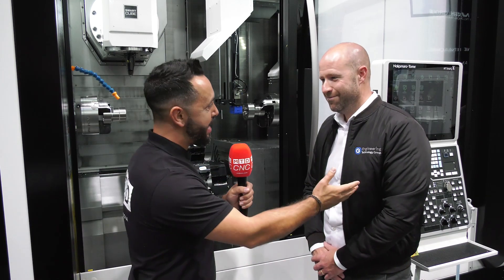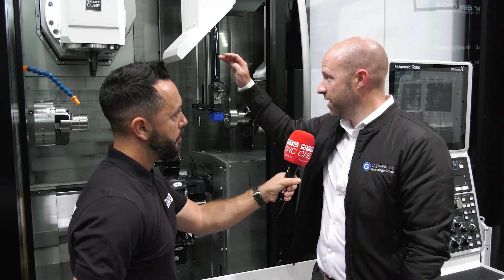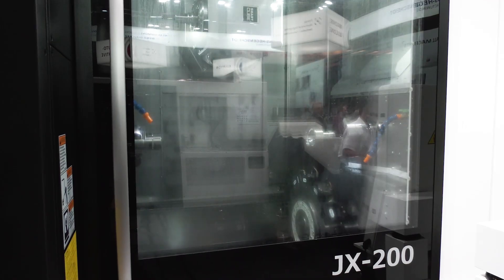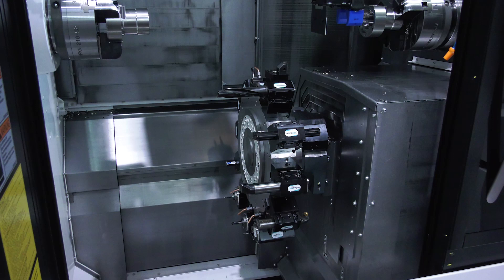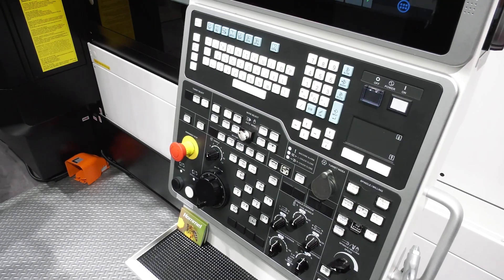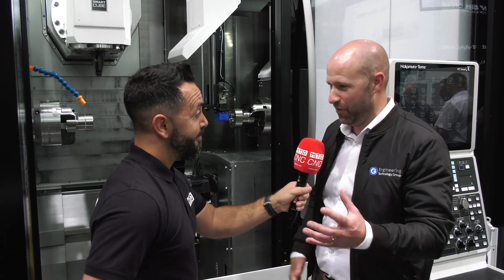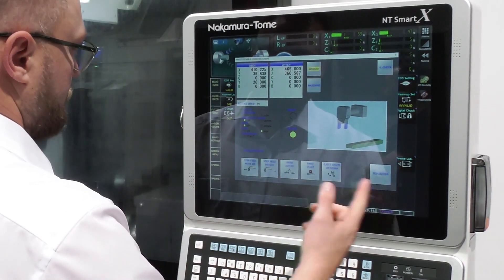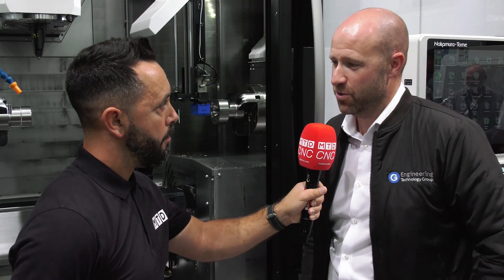There's nothing you can't do with the NAKAMURA JX-200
Catch Giovanni Albanese from MTDCNC and Steve Brown from Engineering Technology Group as they discuss the NAKAMURA JX-200 at its world premiere for AMB 2022. A first for the UK, this model has everyone excited for all the right reasons! A full ATC 5-axis head, twin spindle, and single turret standard configuration with an added option of twin turret, this machine tool has several USPs to offer. The compact Smart Cube head provides complete 5-axis accuracy and full access while working between spindles. Built with automation in mind, the JX-200 ticks all the options of billet feeding, bar feeding, cutting, grinding, and gear skiving.